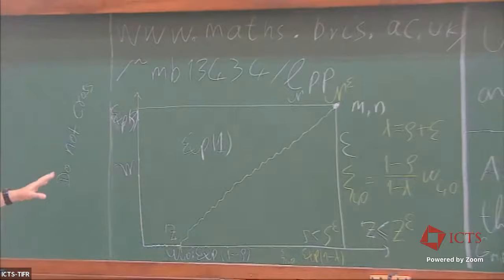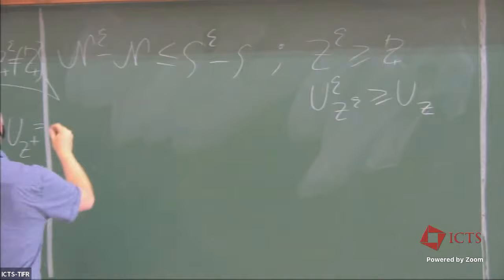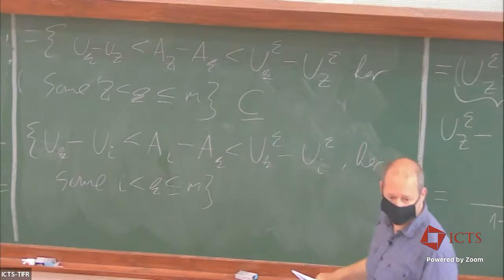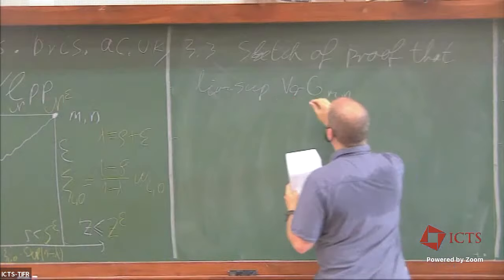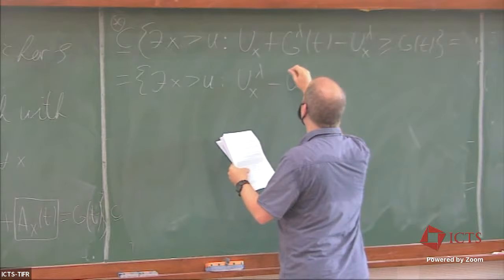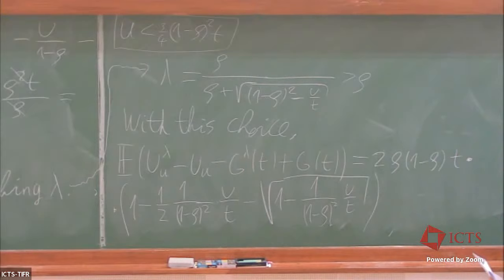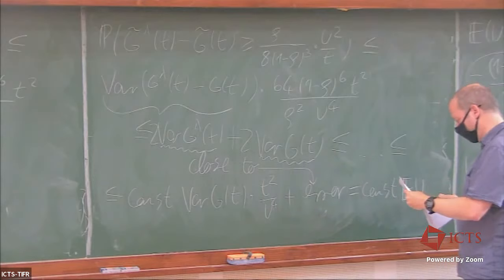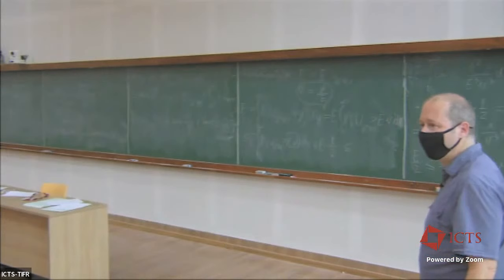Solvable LPP (Lecture 3) by Márton Balázs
PROGRAM : FIRST-PASSAGE PERCOLATION AND RELATED MODELS (HYBRID)

Eligibility Criteria: Registration is open to all students who have had a course on measure theoretic probability, postdocs, faculty, and researchers working in related areas. Please note that applications for funding will be considered on a first come first serve basis.

0:00:00 Start
0:00:14 Getting Started
0:00:37 The Stationary Model
0:04:05 Proof Steps
0:13:57 The Aim of the whole calculation
0:19:20 Quiz!
0:25:13 Probabilities that order epsilon
0:33:25 Recap
0:34:45 Sketch of Proof
0:40:10 Plotting exponential lambda and main points
0:51:26 Computing under stationary model
0:54:55 Stronger Bounds
0:58:59 The main idea
1:08:12 The variance of a sum is always bounded by twice the sum of the variances
1:20:52 Q&A
1:22:51 Thank You!